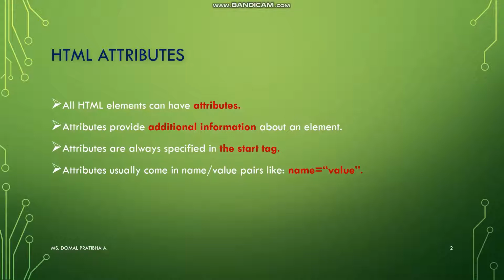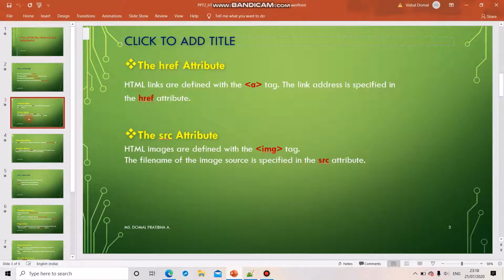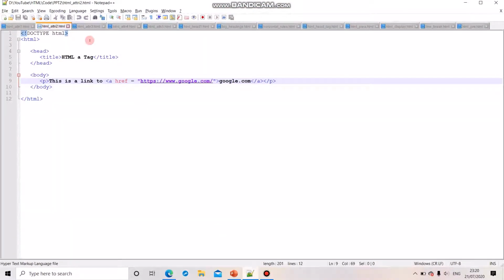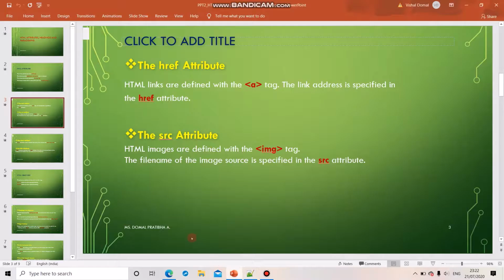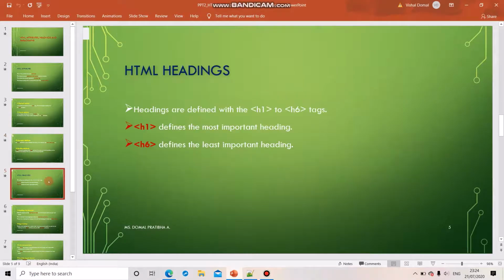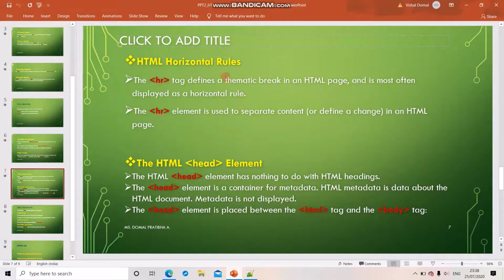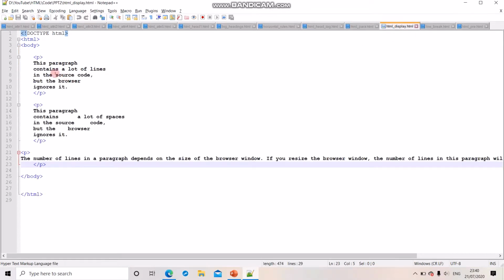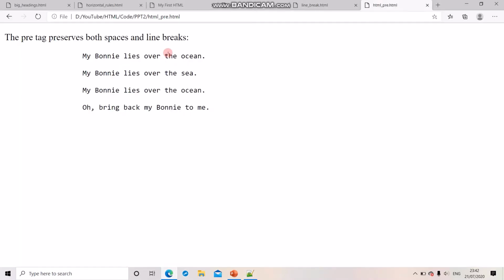HTML Tutorial - 02- HTML Attributes, Headings and Paragraphs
In this tutorial, we will learn different types of attributes, head tags, paragraphs and their use.